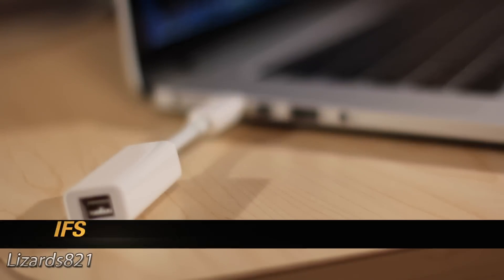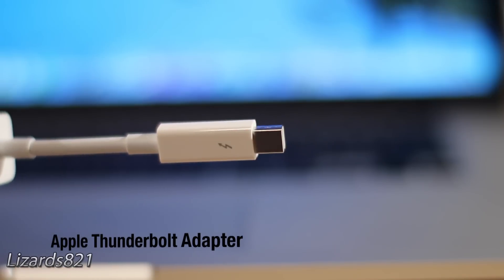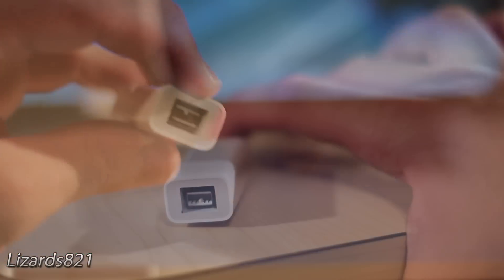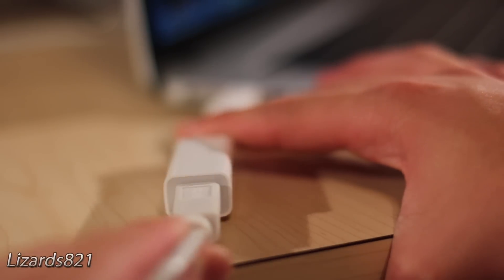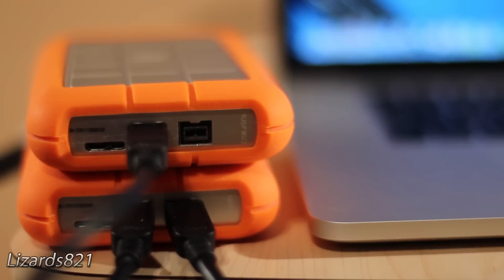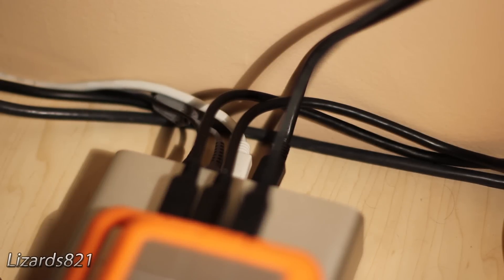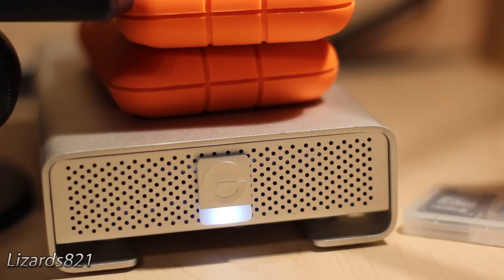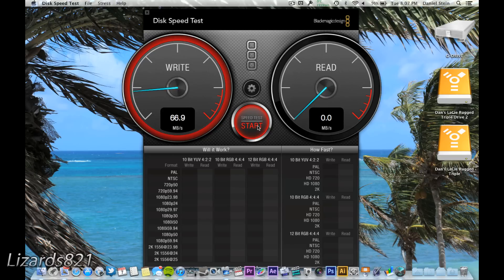Apple Thunderbolt to FireWire 800 Adapter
This is my review of the Apple Thunderbolt to FireWire 800 adapter.  This adapter is great for users with FireWire peripherals, but have no FireWire port on the computer they own.  This adapter sold for $29 from Apple.